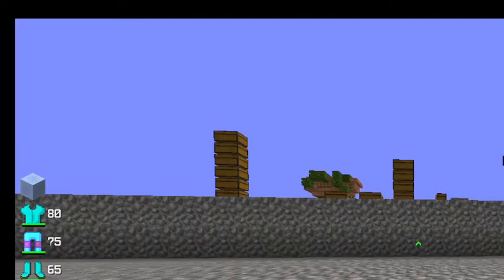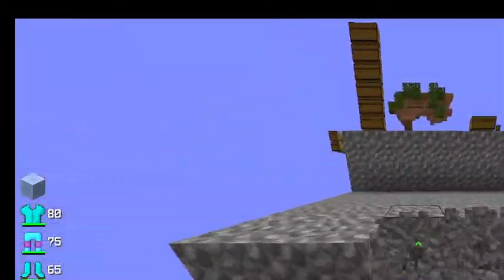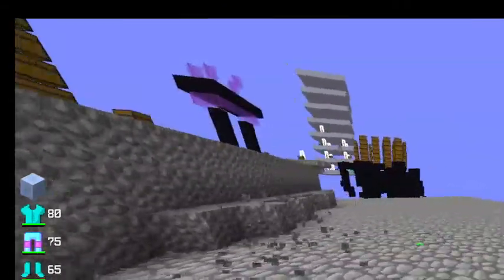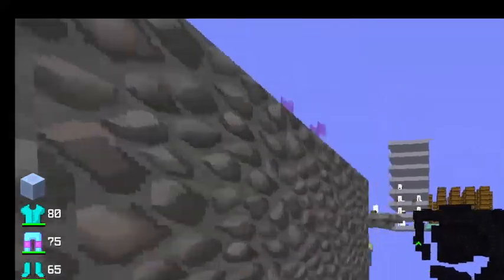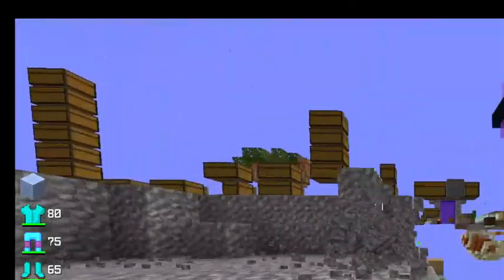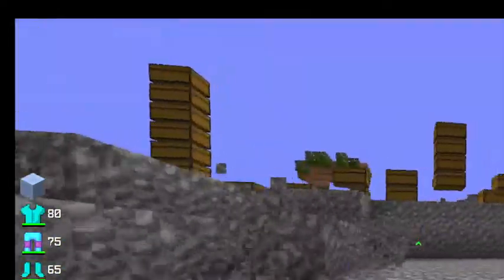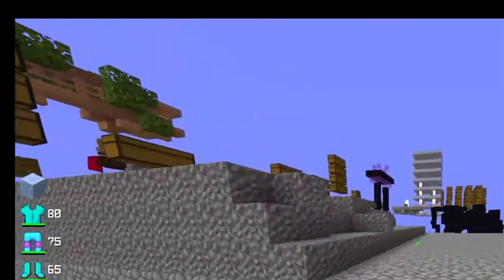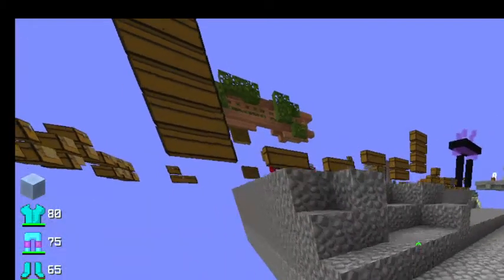good money making method Hypixel [sky block]